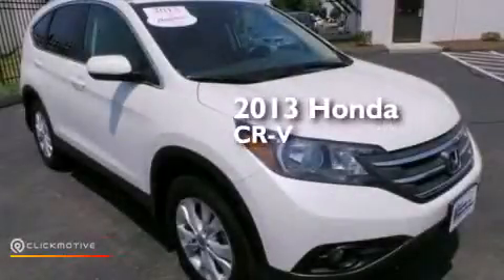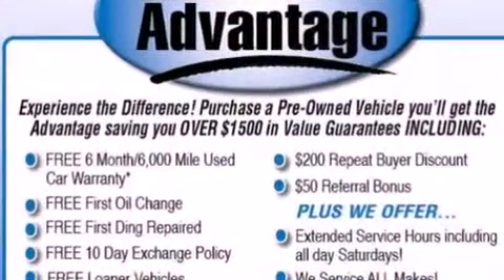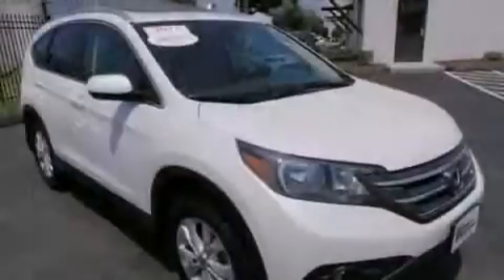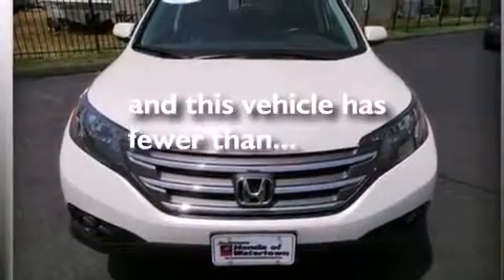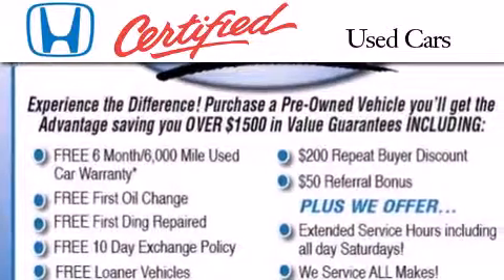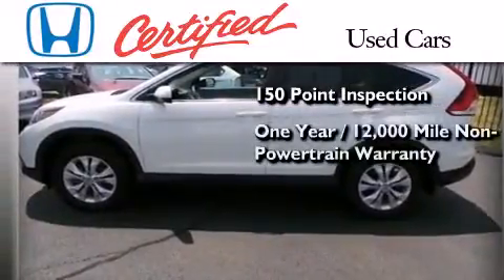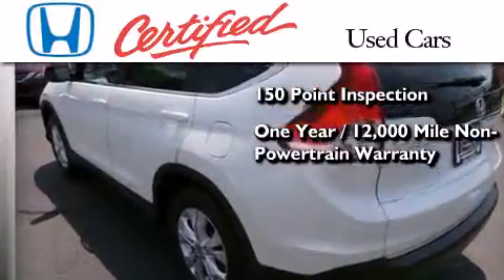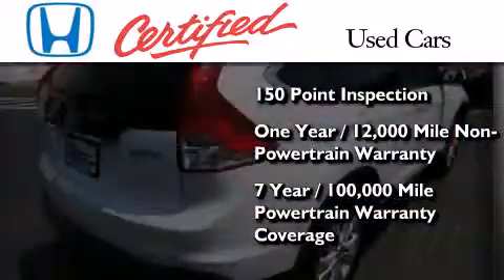Preowned 2013 Honda CR-V Watertown CT 6795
We have been honored to serve the Watertown CT area , we promise that your experience at our dealership will exceed your expectations ! Year : 2013 Make : Honda Model : CR-V Engine : Gas I4 2.4L/144 Trans . : Automatic Exterior : White Diamond Pearl Miles : 14,582 Honda of Watertown 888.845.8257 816 Straits Turnpike Watertown , CT 06795